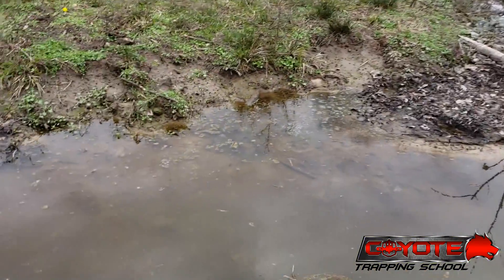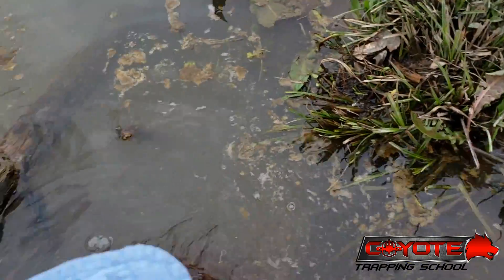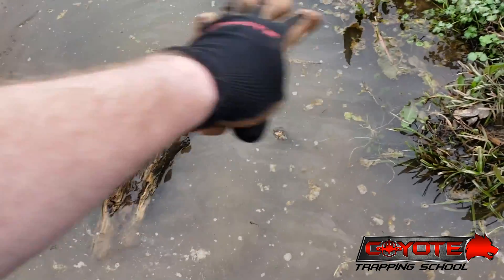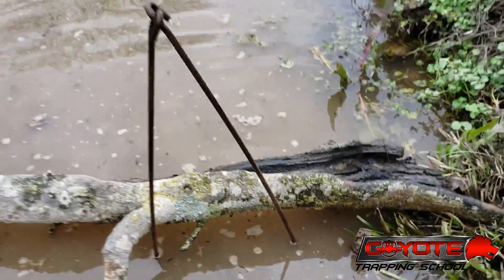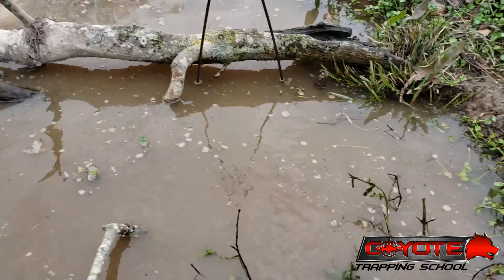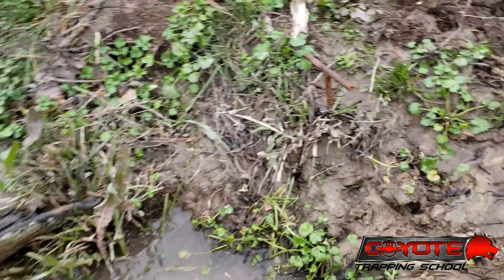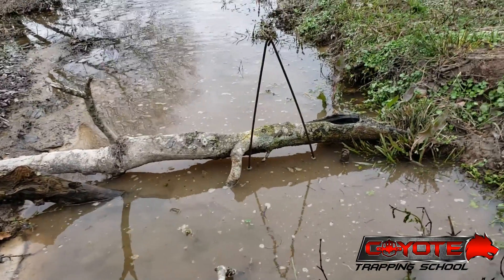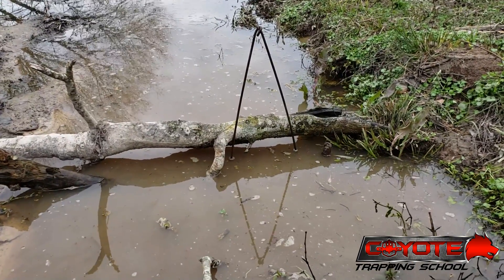Back in Business 1-18 Trapline Check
After a short break I'm working on getting traps back out and right off the bat come back with a catch!  That sure feels nice, hopefully I can keep it up!  The rain has slacked up a little which has helped in keeping the line working for sure.